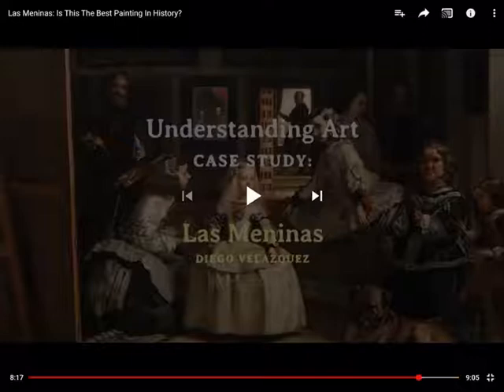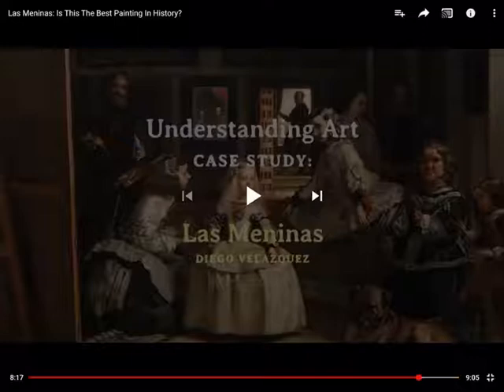Nerdwriter Lesson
This is my class discussion on Evan Puschak’s “Is this the Best Painting in History”